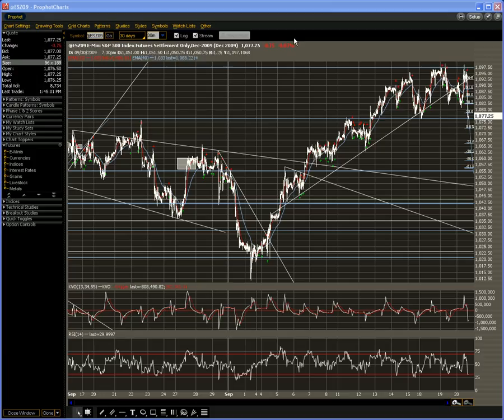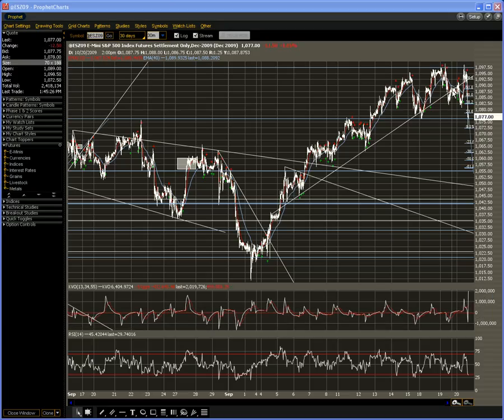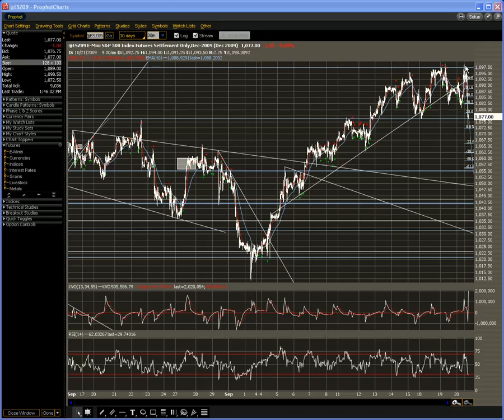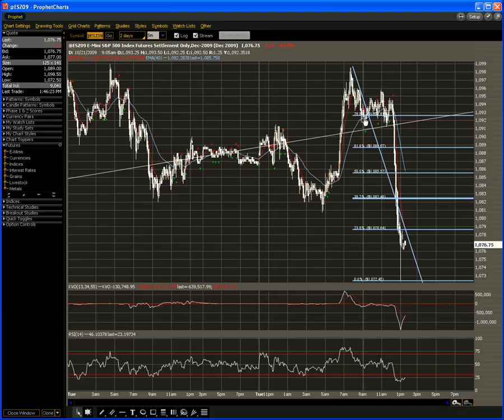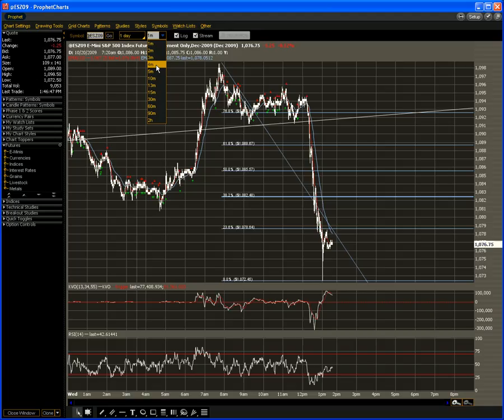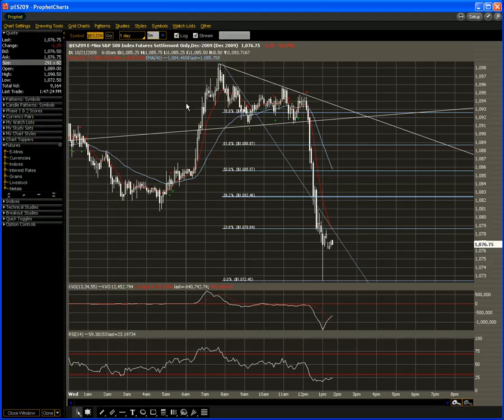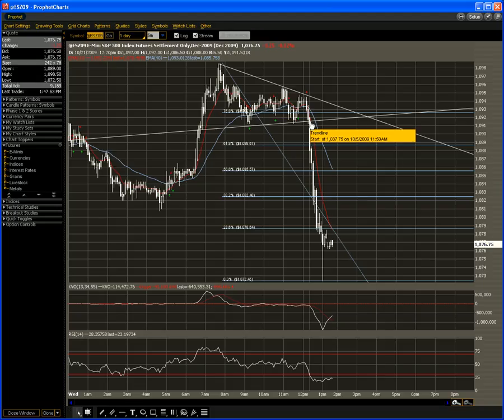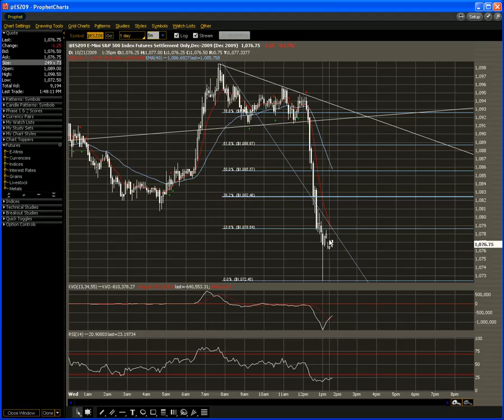10 22 09 $ES F Recap Wednesday and Preview Thursday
First two day selloff in 7 months?